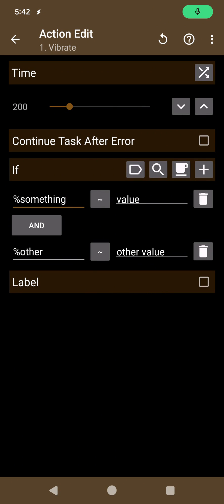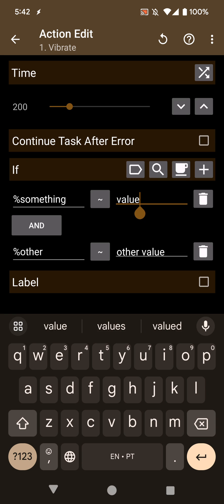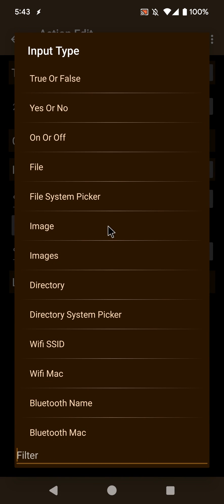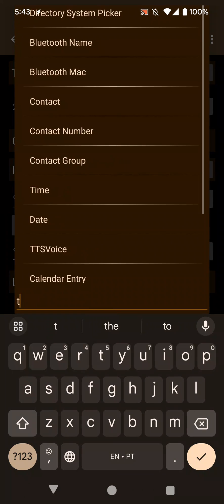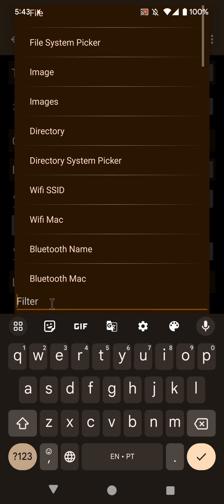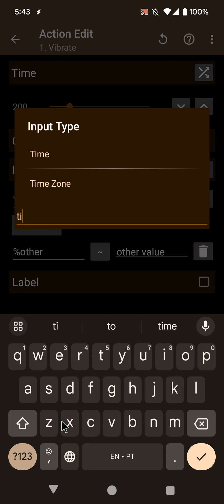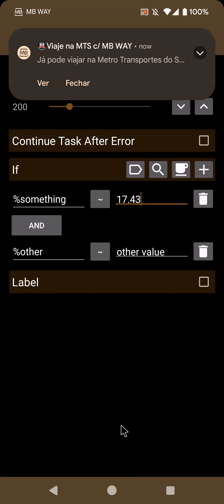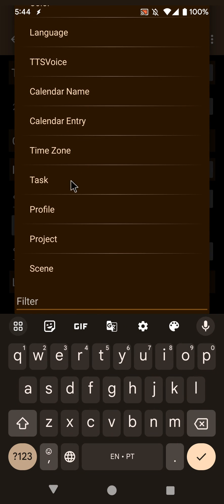Tasker - Better UX on Value Helper